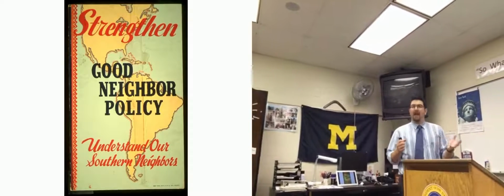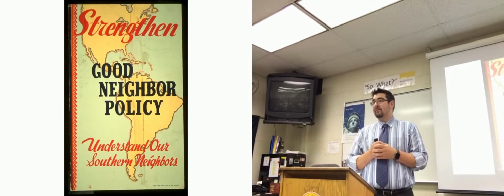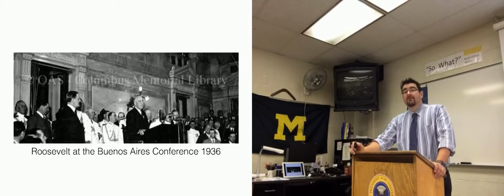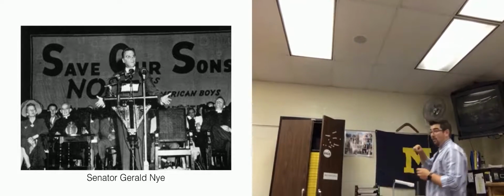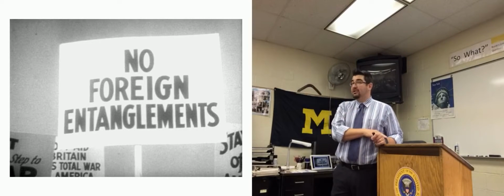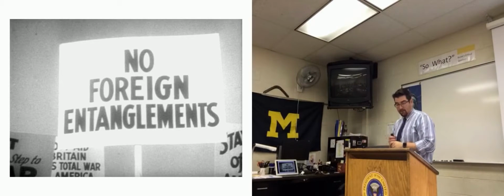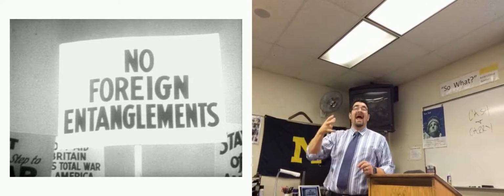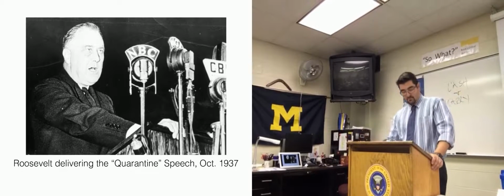Hemispheric Relations in the 1930s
Shameless plug for my son's band (he's the drummer) In which the teacher discusses the relationship between the US and Latin America in the 1930s including Roosevelt's Good Neighbor Policy.  US Neutrality during the 1930s is also discussed.